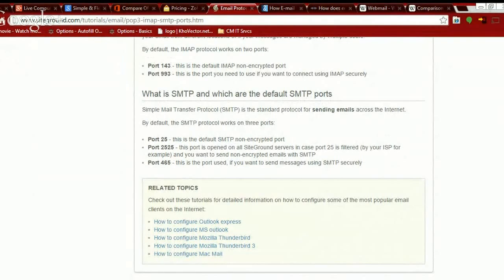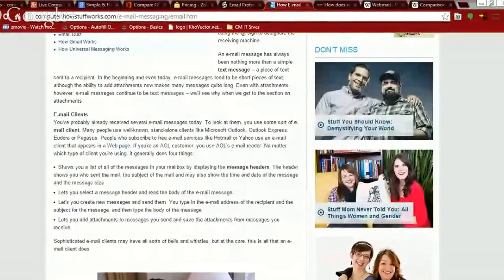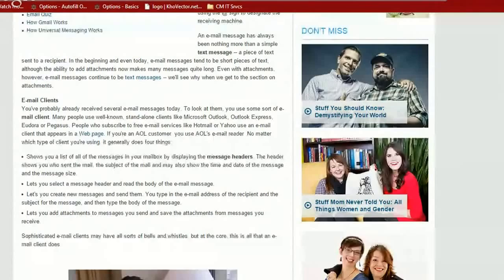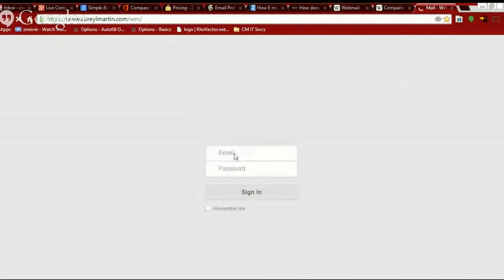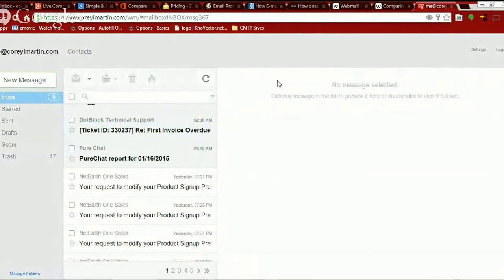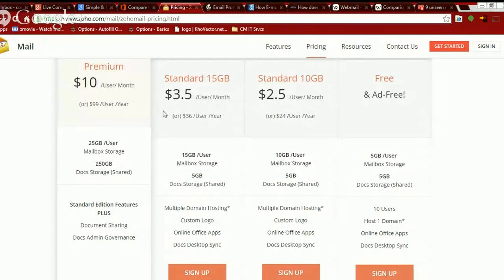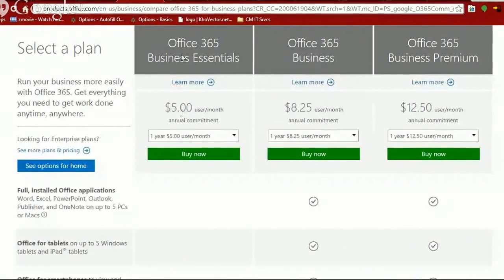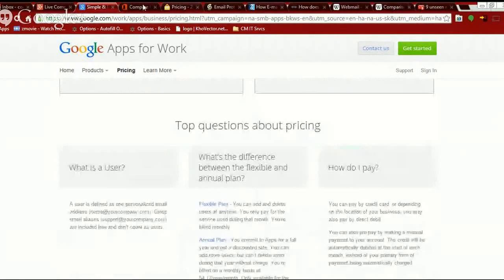Live Computer Support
Computer Help Show!

1-17-15 @4PM- 4:30PM

Email, Email Hosting, and Why Email is Important